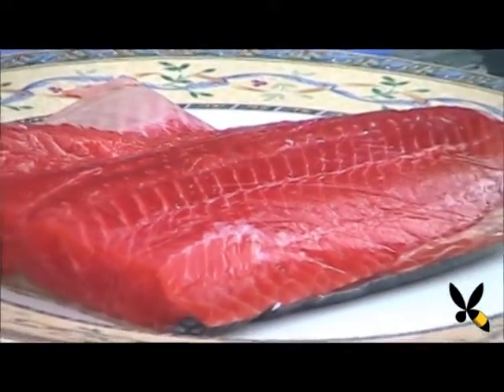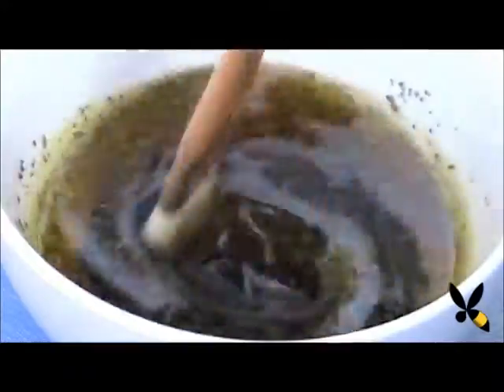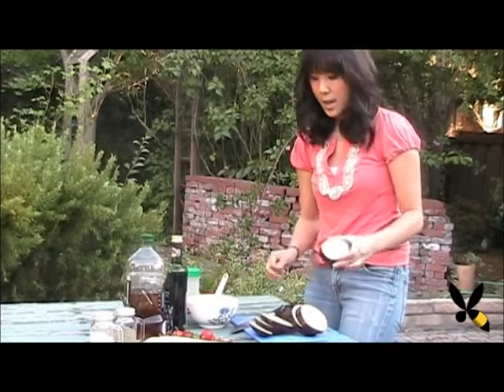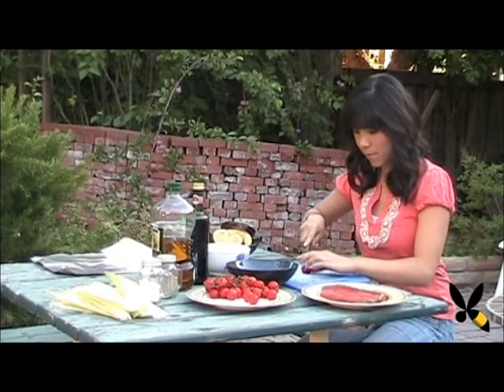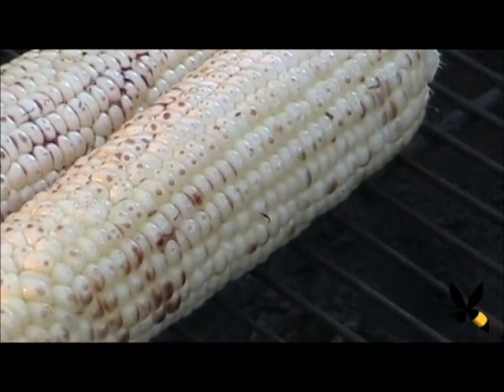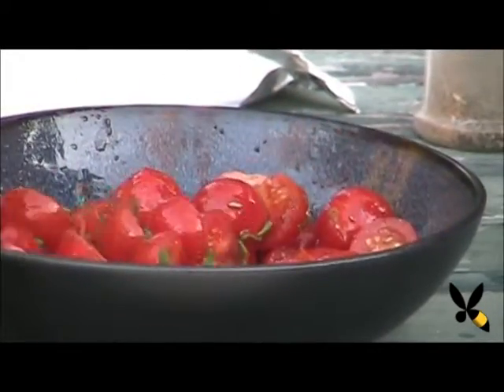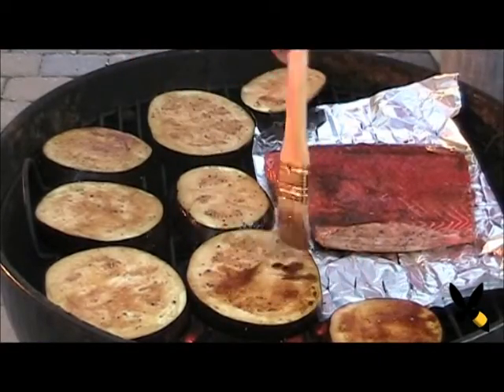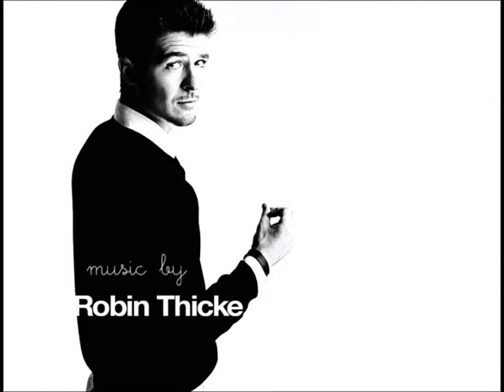Grilled Salmon, Eggplant, Corn, and Tomato Salad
Bakery vs Homemade MATCHA MOCHI CAKE Dzung takes the kitchen outside for a special episode on the grill...(Look for an appearance from a spooky someone around 4:30-4:38)